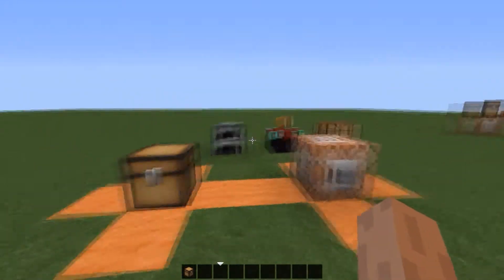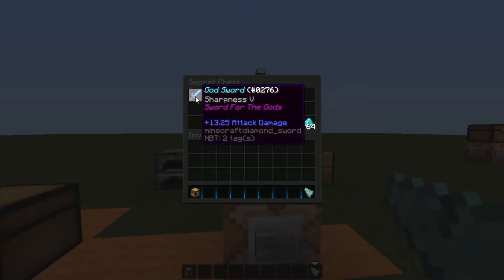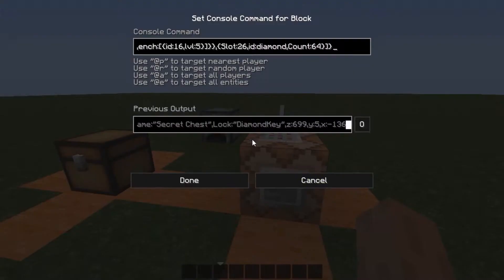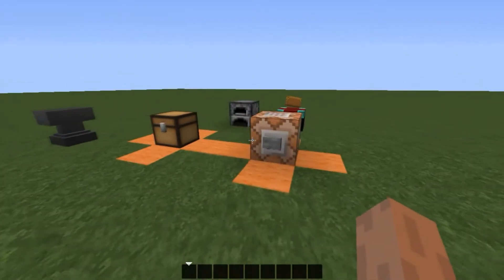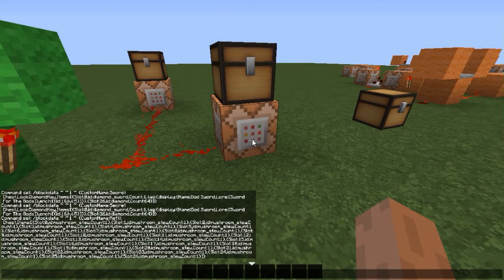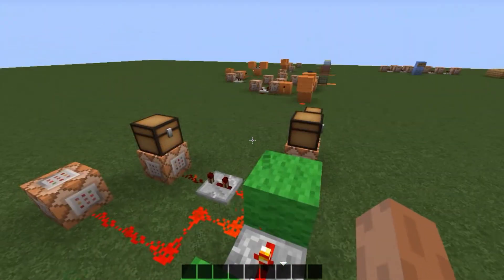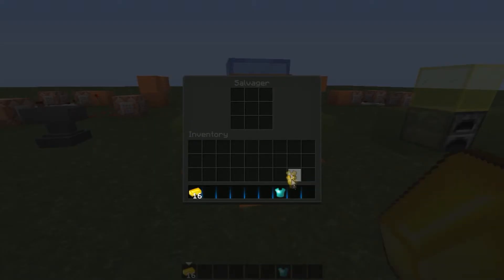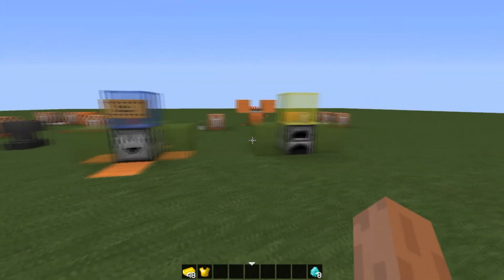Minecraft | Tutorial - Block Data [1.8]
In this video I show you how to use Block Data in many different ways, I also show how it is effective to many things such as MiniGames, Adventure Maps and more!